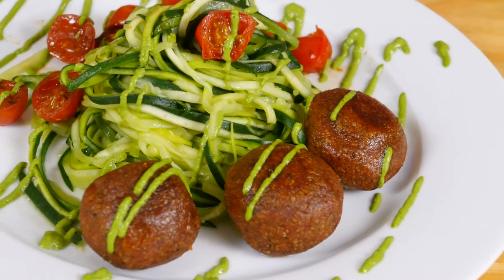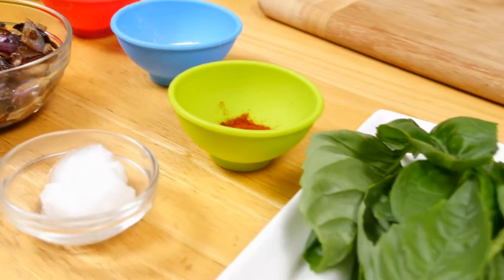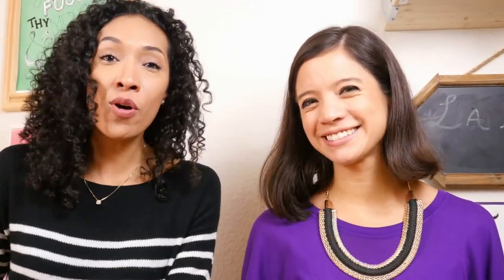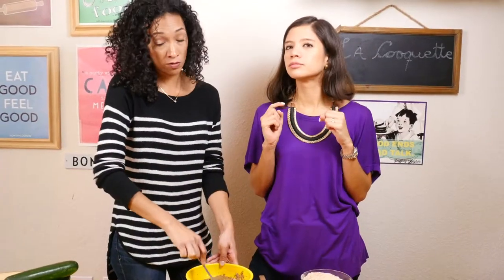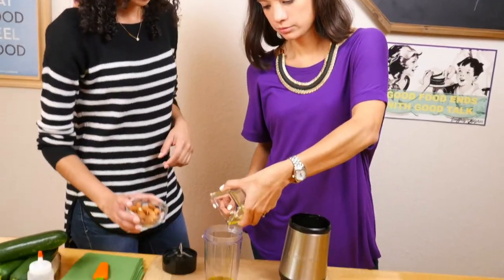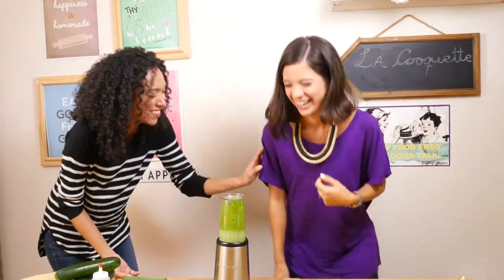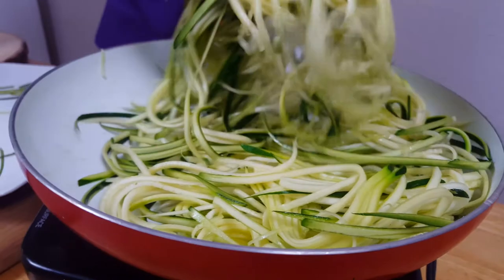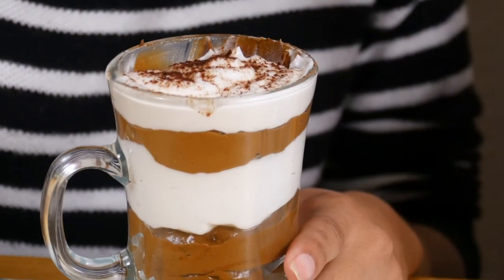Zucchini Pasta + Vegetarian Meatballs ft. Risas Rizos - Gluten Free - La Cooquette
This zucchini pasta (aka ZOODLES!) with vegetarian meatballs will make your locks look fantastic! A HUGE thanks to Risas Rizos for inspiring such a hair healthy dish! LINKS + INGREDIENTS BELOW!

FOLLOW Risas Rizos, the best curly chica out there!
Snapchat ♥ [RisasRizos]
Periscope: @RisasRizos

Hungry for more? Drool with me on:

~~ Periscope: @LaCooquette

INGREDIENTS

 (Serves two)

2-3 zucchini (depending on size), shredded as zoodles/long strips

Veggie Meatballs:
- 3 cups of rolled oats
- 1 cup sundried tomatoes
- 1 can of black beans pack protein but also biotin, iron, zinc
- 1 tbsp of coconut oil, melted
- ½ red onion, caramelized
- 1 cup of mushroom, caramelized
- cumin, paprika, garlic powder, salt to taste
- 1 egg
- olive oil, to cook ‘em on a pan

Pesto
- ½ cup of almonds
- 1 cup of spinach
- 1 cup of kale
- 1 cup of fresh basil
- ½ cup of olive oil
- ½ cup of cottage cheese
- 3-5 garlic cloves

-If you need to convert any units/measurements, this is a great tool